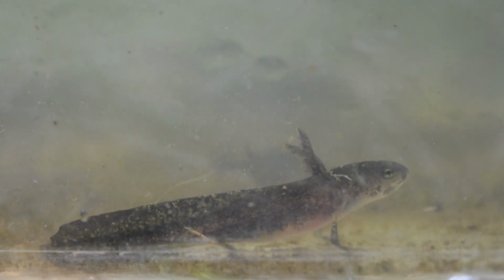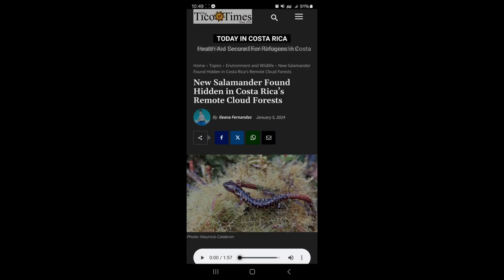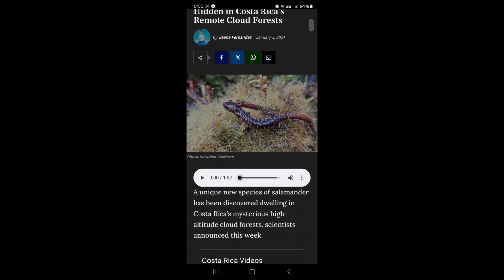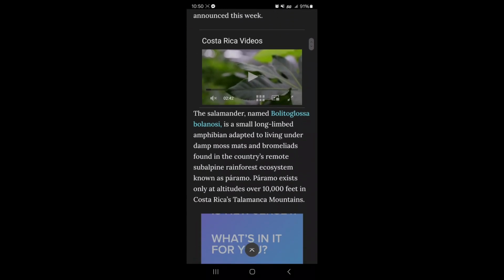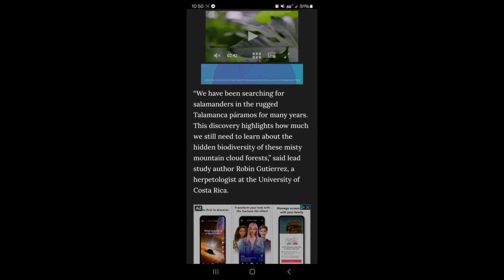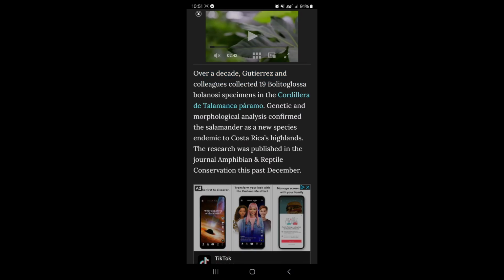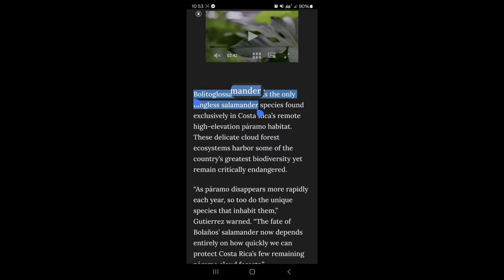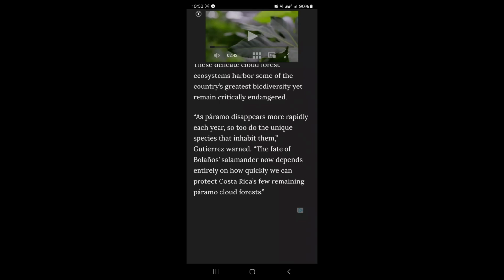New Species Discovered in Costa Rica! | Salamanders in the News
Hey everyone!  Back with a really cool video!  This time I'll be highlighting an article that discusses a new species of salamander discovered in Costa Rica -- Bolitoglossa bolanosi.  It's a tropical lungless salamander found in the remote cloud forests of the region and posses striking patterns and coloration.

 • Hot Coffee – Ghostrifter Official (No...